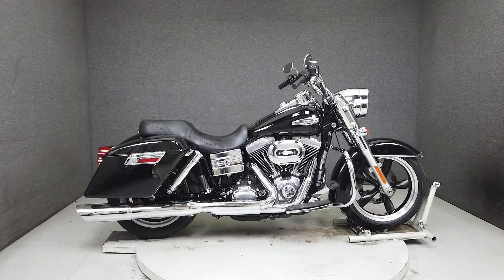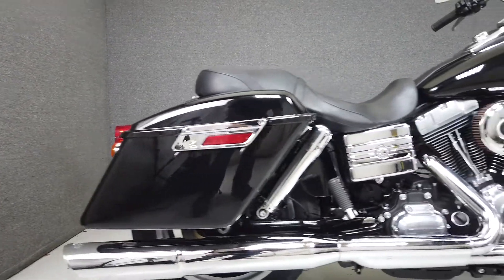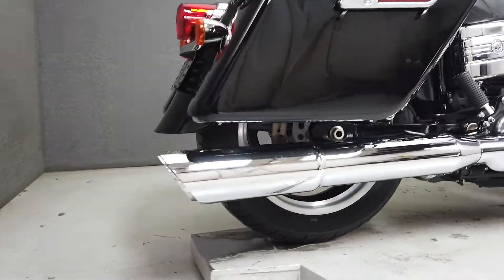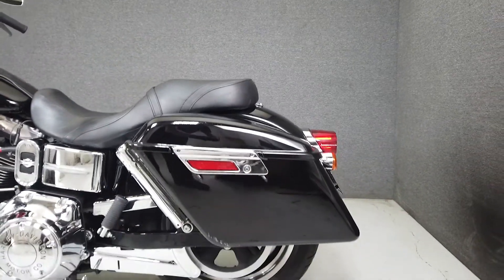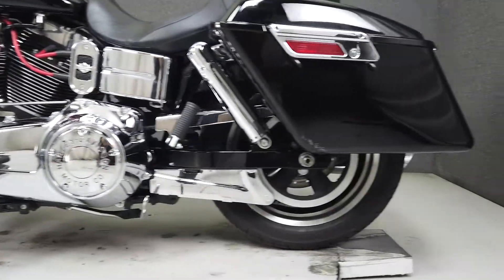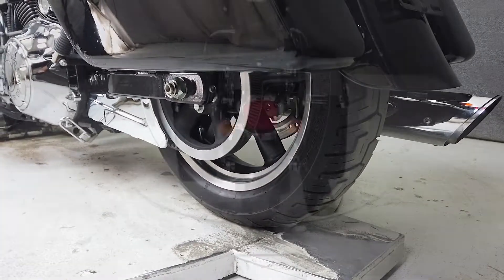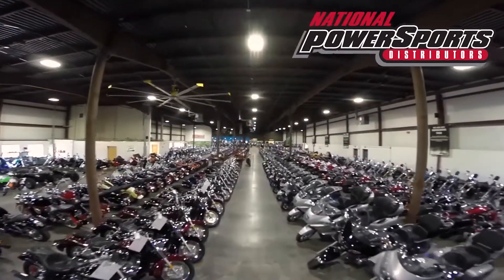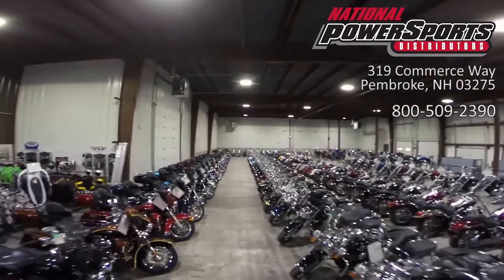2013 HARLEY DAVIDSON FLD DYNA SWITCHBACK - National Powersports Distributors